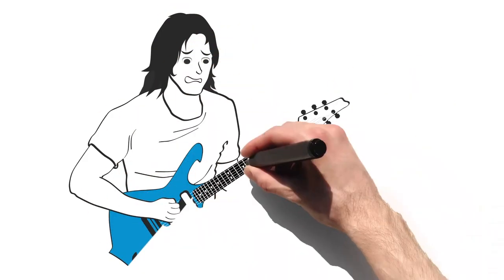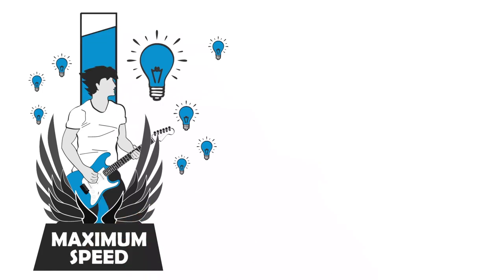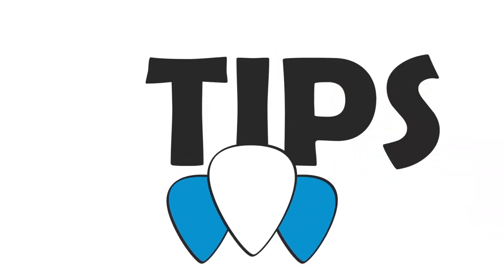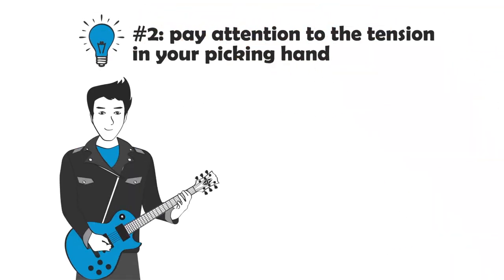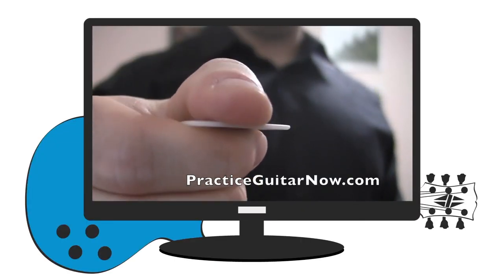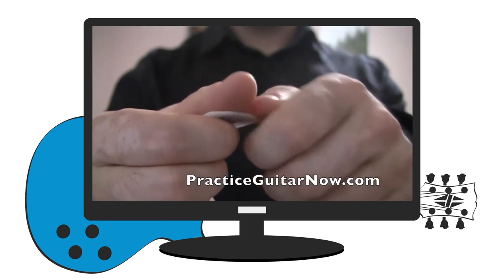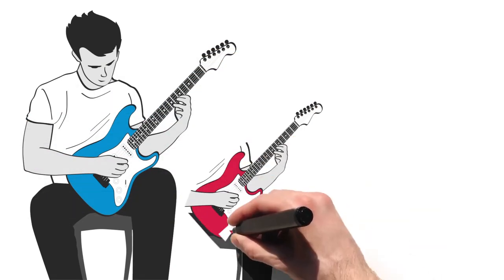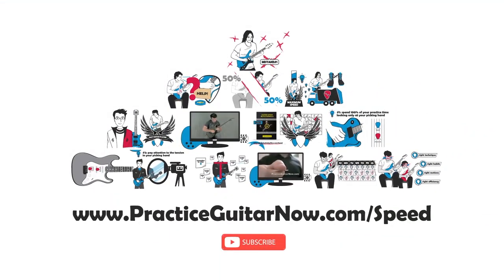Guitar Practice Habit That's HURTING Your Speed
- free guitar speed master class on how to increase your guitar speed without slow practice.

This guitar practice video helps you avoid one of the worst guitar practice habits that makes fast picking nearly impossible.

Learn a simple guitar practice drill that speeds up your progress and helps you solve your guitar playing & practice problems.